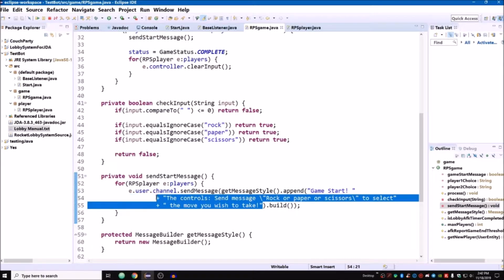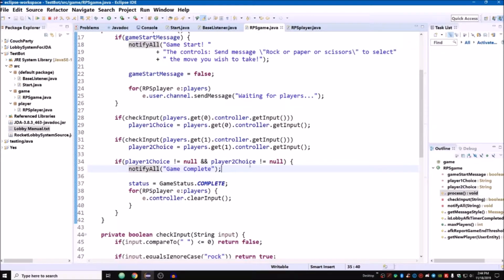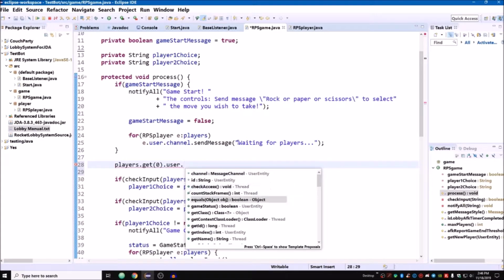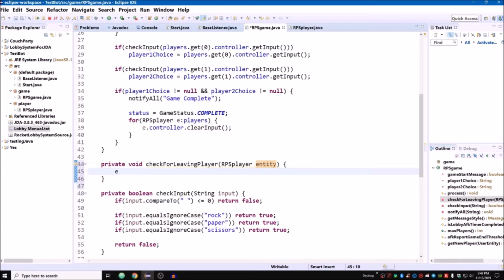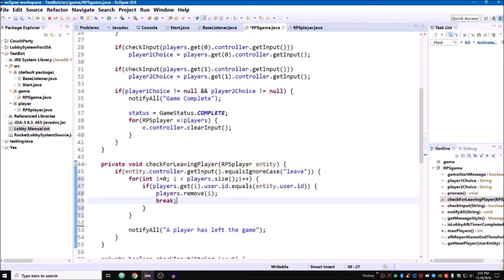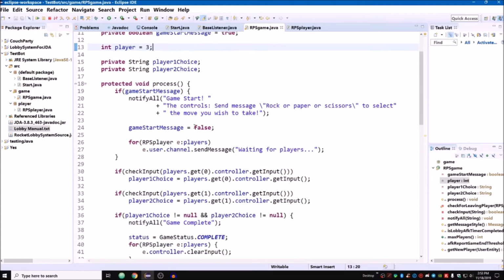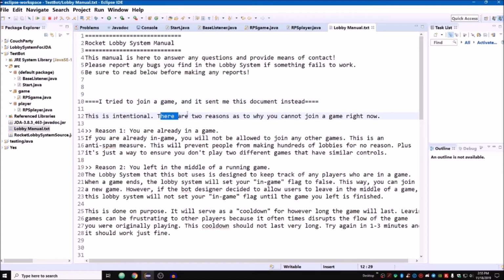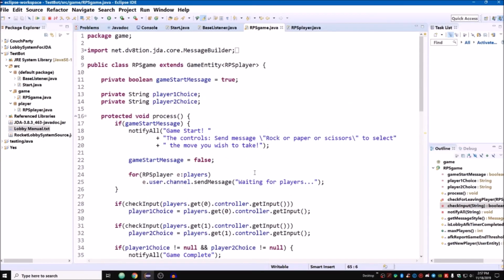Discord Bot With Multiplayer Games Tutorial #4 | Player ID's and Allowing Players to Leave Games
Special thanks to Mejilla for making the thumbnail for the video series.